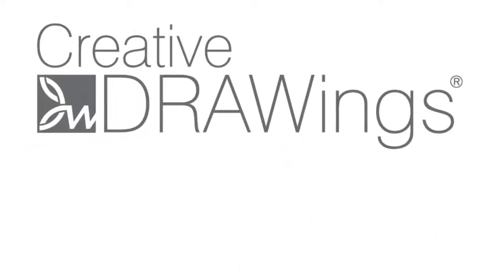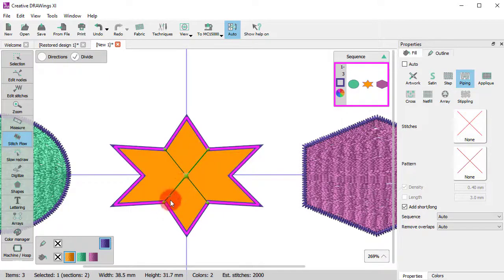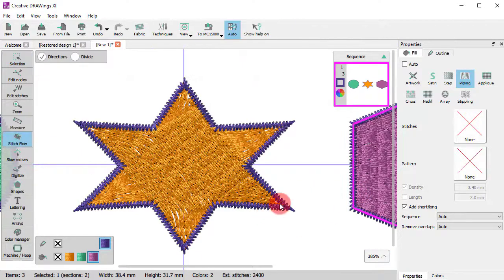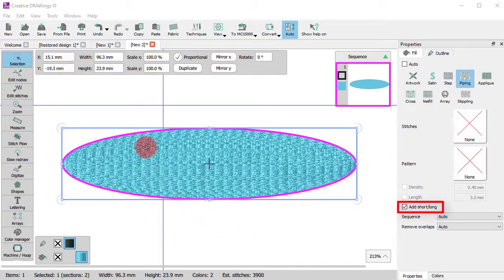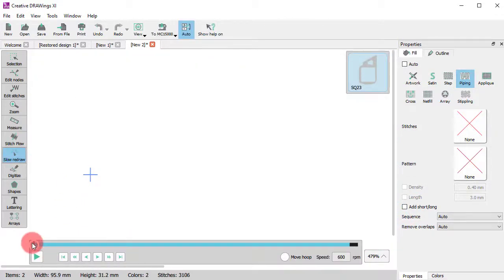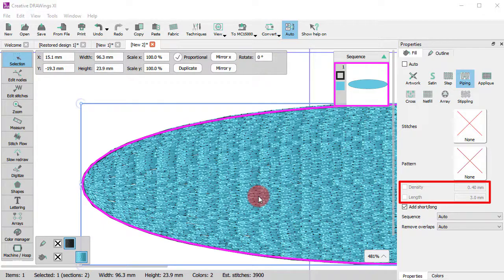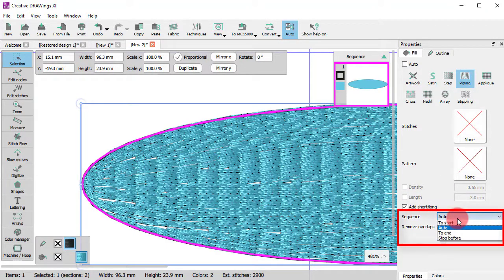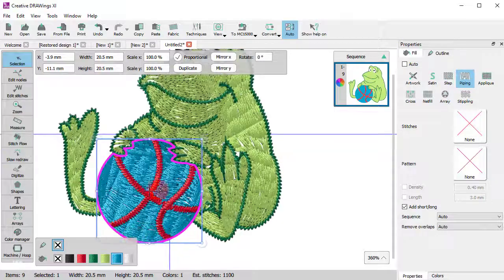Piping fill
In this video we will present the piping fill type.